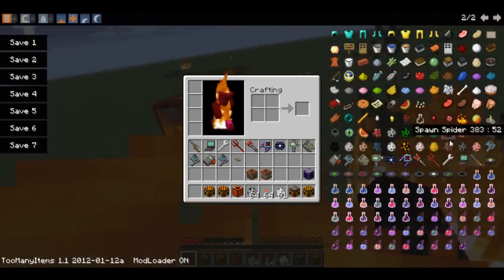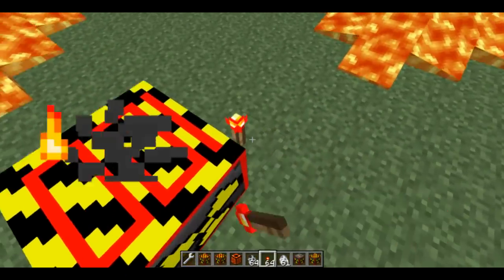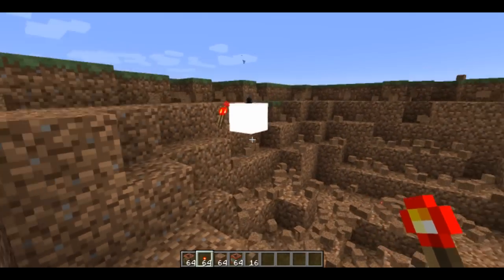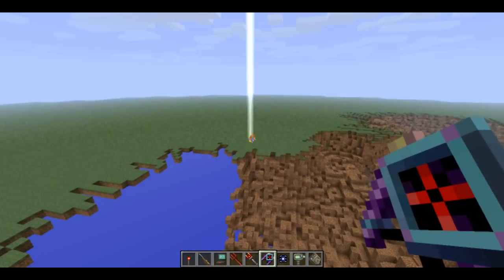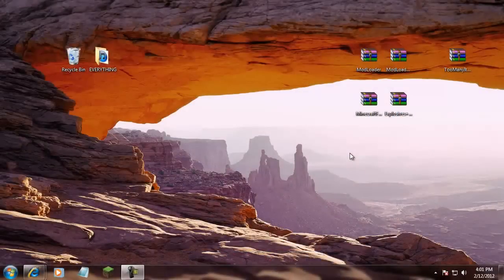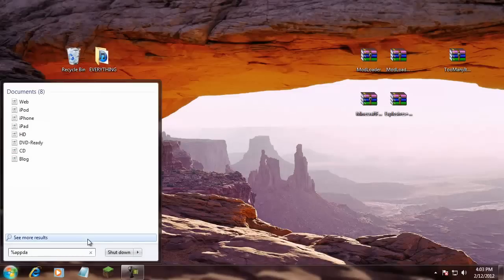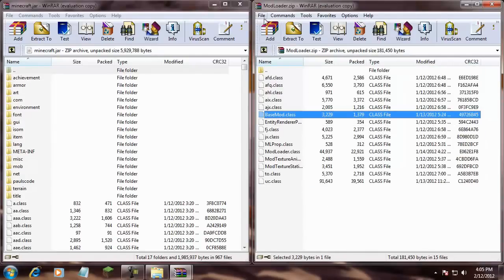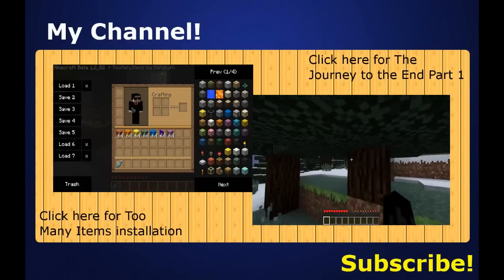Minecraft 1.1 - How to install Explosives +2.5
This mod is a very good mod for explosins and complete puts a whole new meaning in minecraft. But this mod will make your comper lag bad ly!